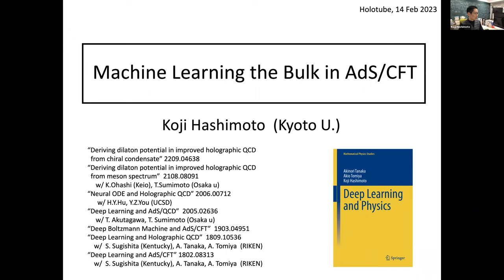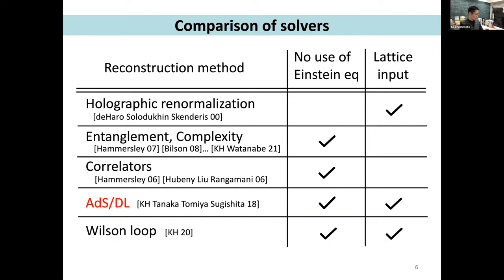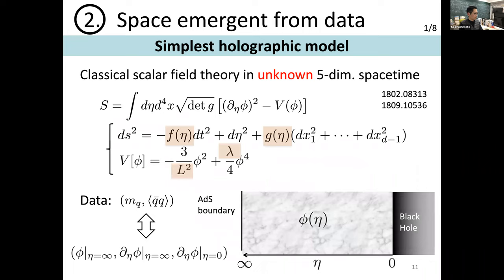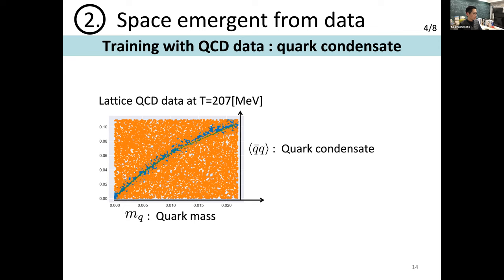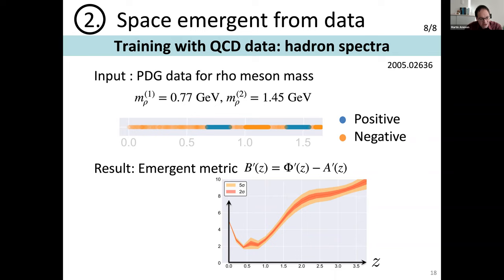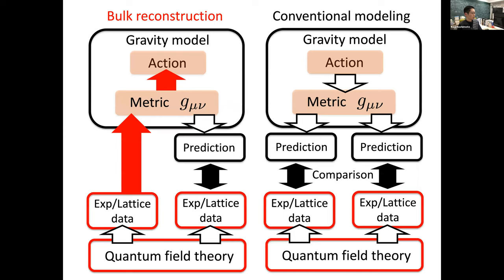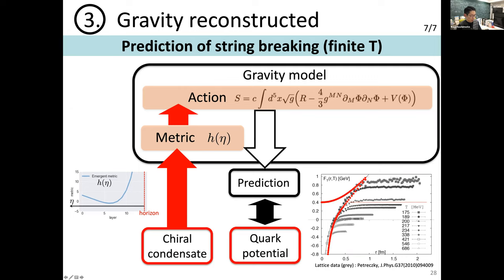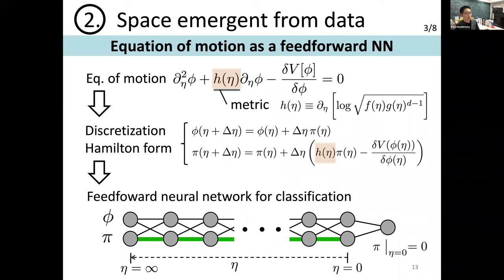Koji Hashimoto (U. Kyoto): Machine learning the bulk in AdS/CFT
Speaker: Koji Hashimoto (University of Kyoto)
Title: Machine learning the bulk in AdS/CFT

Abstract: Bulk reconstruction in AdS/CFT correspondence is a key idea revealing the mechanism of it, and various methods were proposed to solve the inverse problem. We use deep learning and identify the neural network as the emergent geometry, to reconstruct the bulk. The lattice QCD data such
as chiral condensate, hadron spectra or Wilson loop is used as input data
to reconstruct the emergent geometry of the bulk. The requirement that the
bulk geometry is a consistent solution of an Einstein-dilaton system determines the bulk dilaton potential backwards, to complete the reconstruction program. We demonstrate the determination of the bulk system from QCD lattice/experiment data.

Holotube Webinar on 14/2/2023. More details @